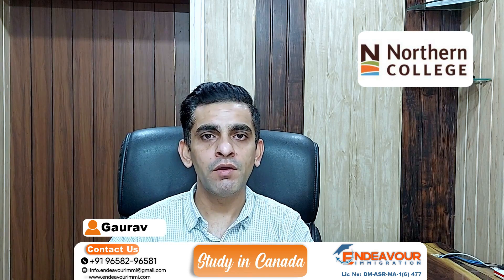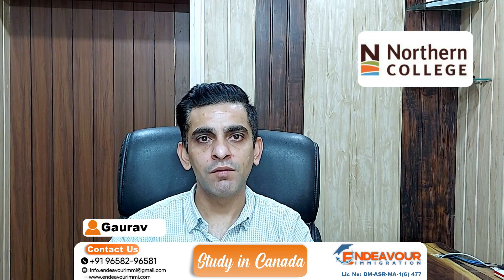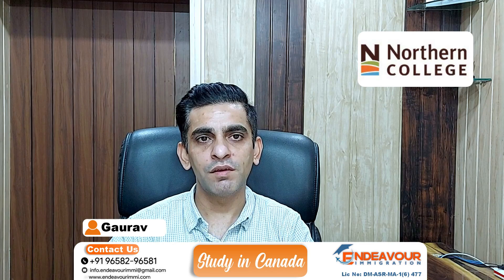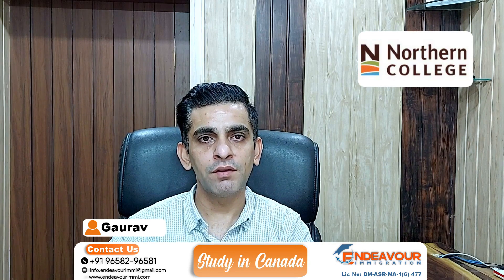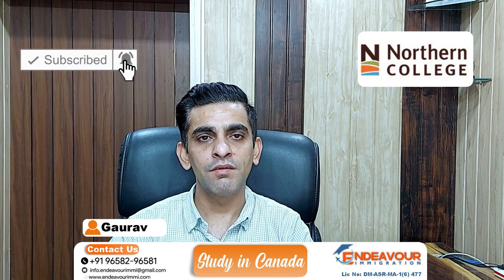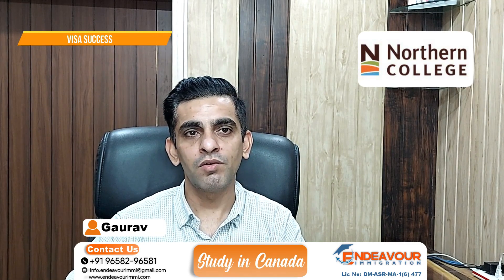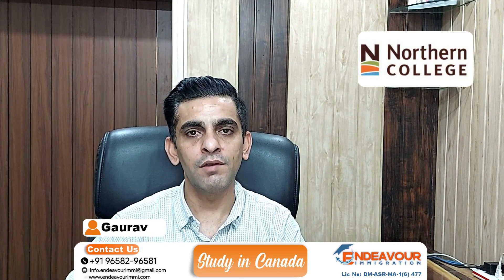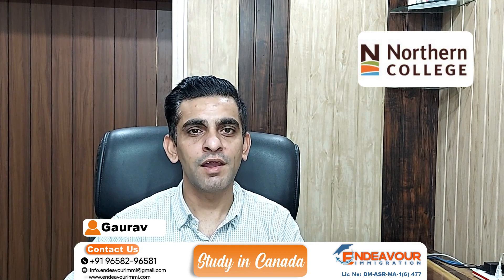Everything About Northern College Canada | Acedemics | IELTS PTE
Endeavour Immigration’s team has over 9 years of expertise in student visas, visitor visas, spouse visas, family visas, and skilled visas.